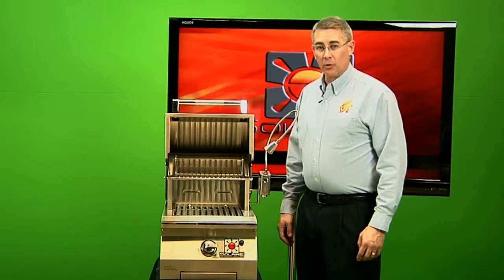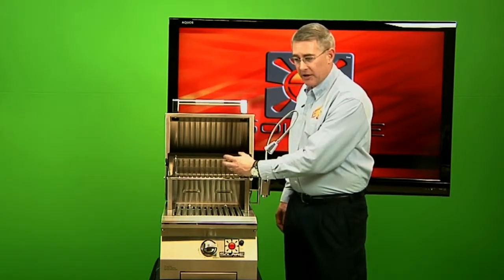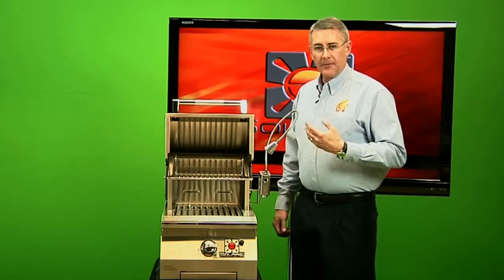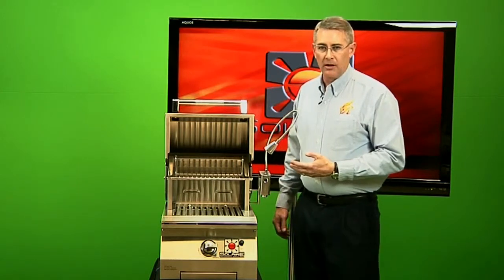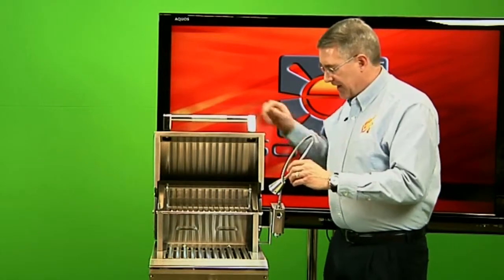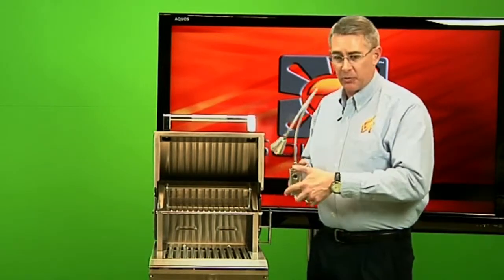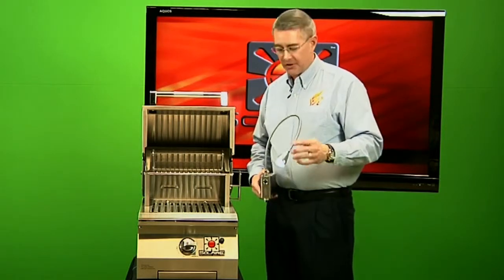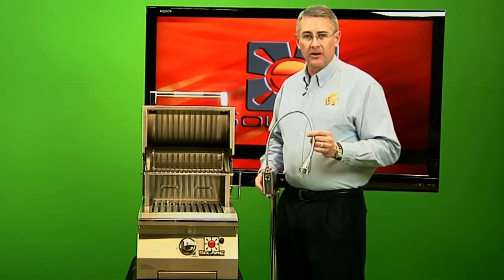Grilling Light By Solaire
Accessory Light - The accessory light attaches to the rotisserie bracket and has a flexible neck which allows you to shine the light where you need it.  Battery operated.